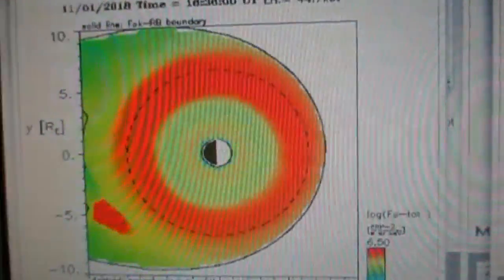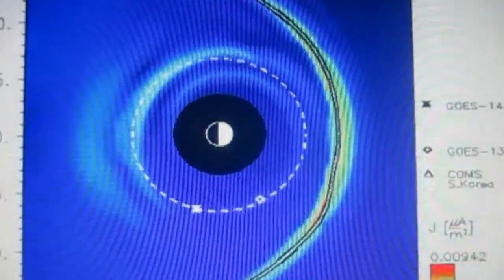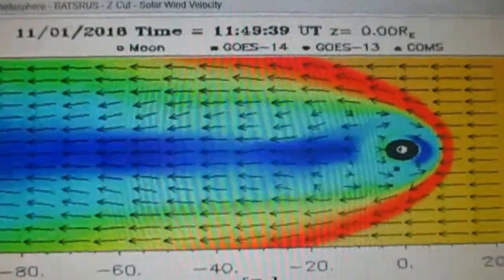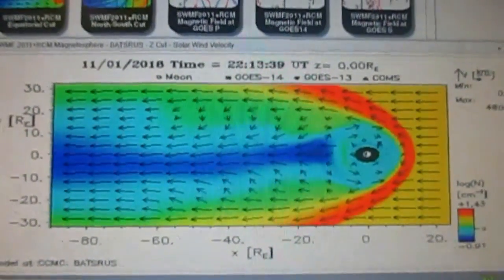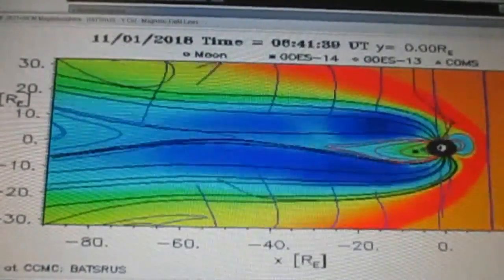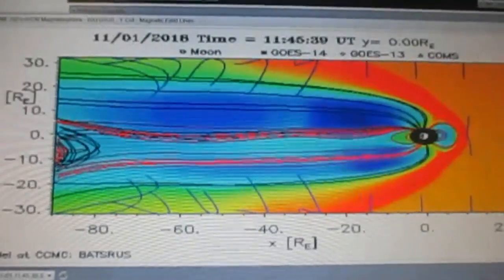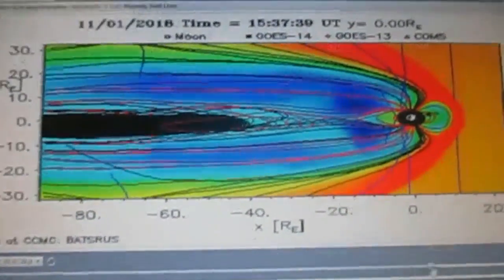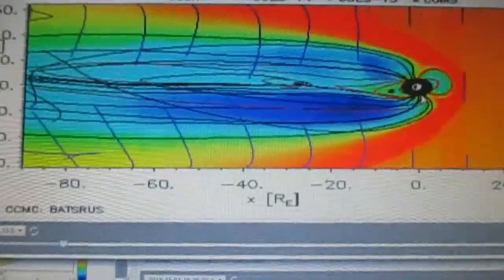Shout Out To Blue Koolaid Oh Ya ! The Magnetosphere Goes Cray Cray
Hello Friends Thought You Might Like A New View of Why and How These Planet Ships are Effecting Us And Our Planet !1 Thanks To Blue Koolaid Oh Ya...Link Provided.. Please Like Share &sub/Friend Me! Thumbs up Please !